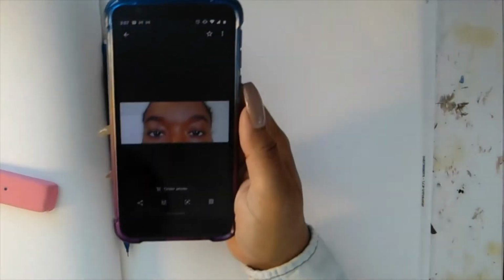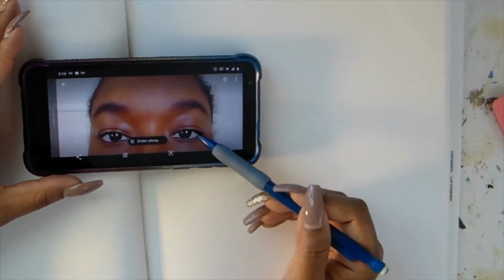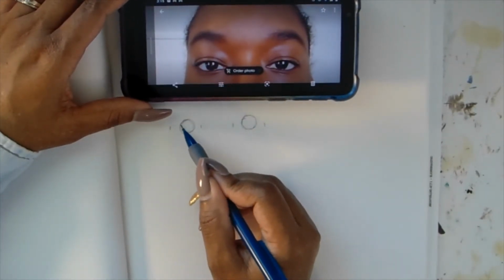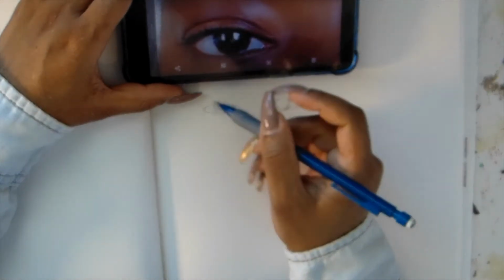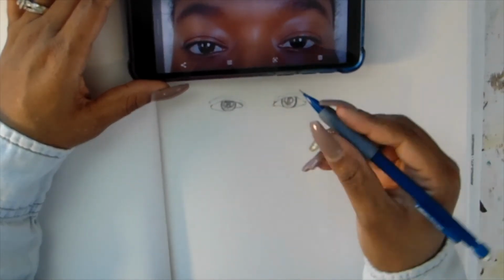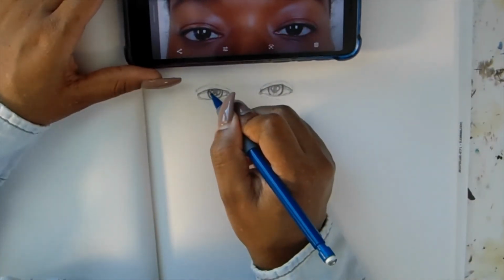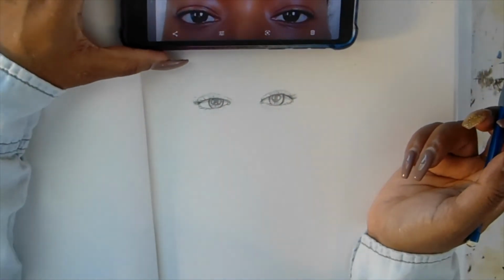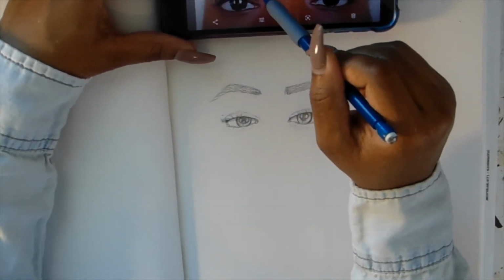How to Draw Easy Eyes Step by Step for Beginners//Arie Debren Art